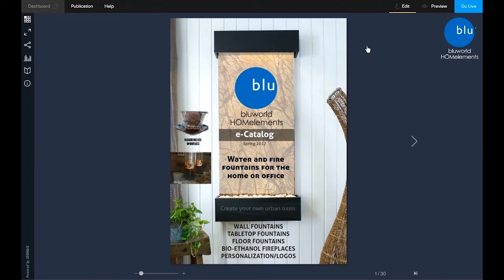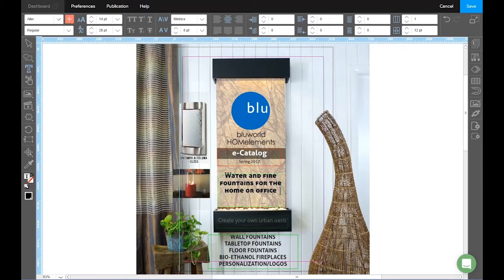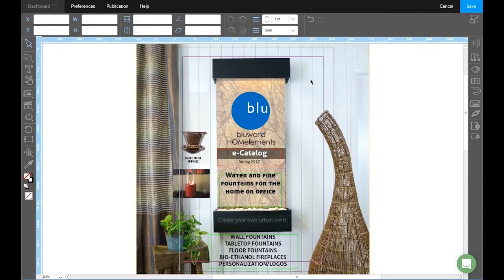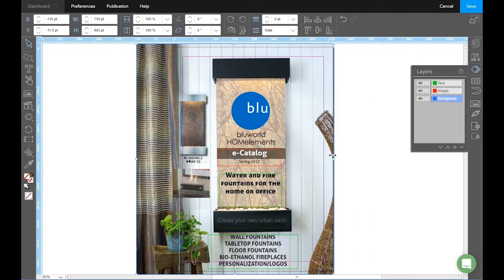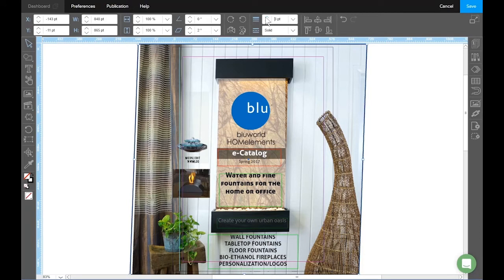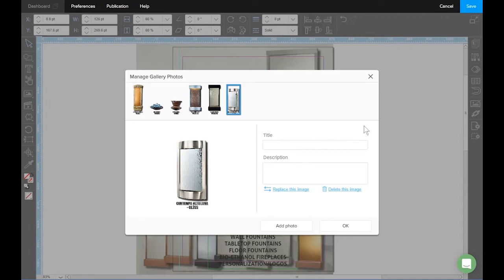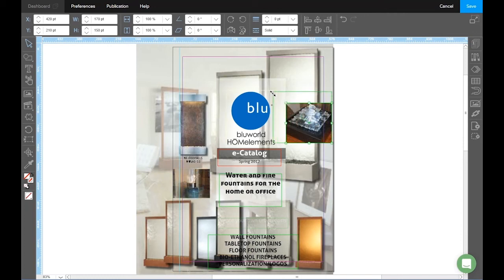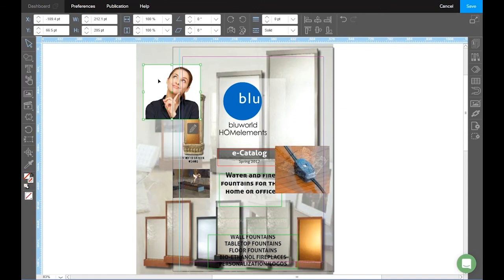Editing Bluworld Catalog Text Image 01